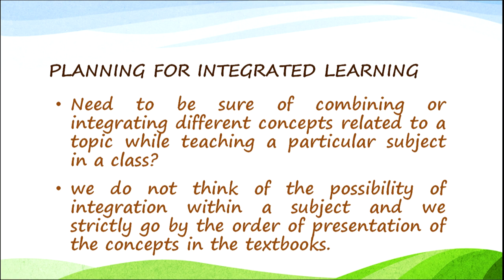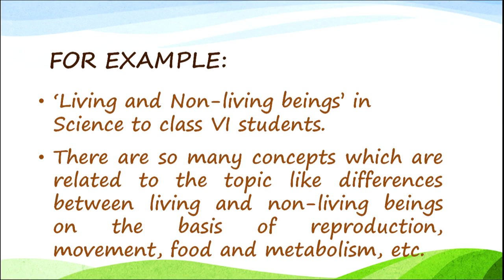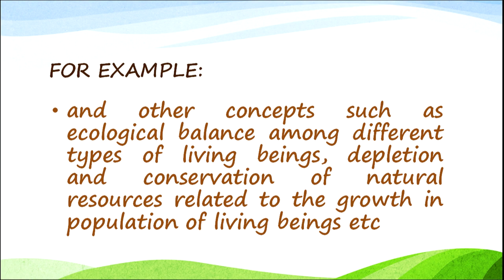Integrated Learning and Teaching Part-2